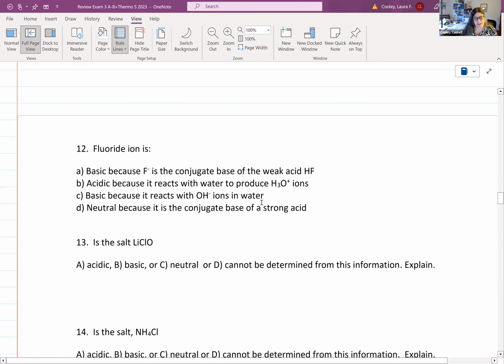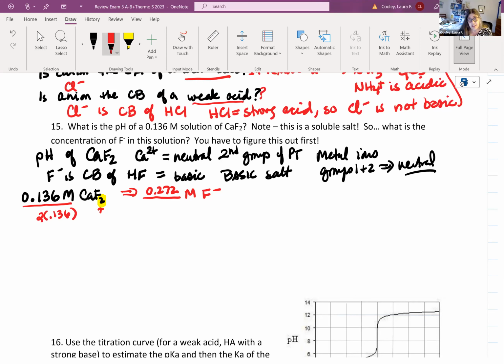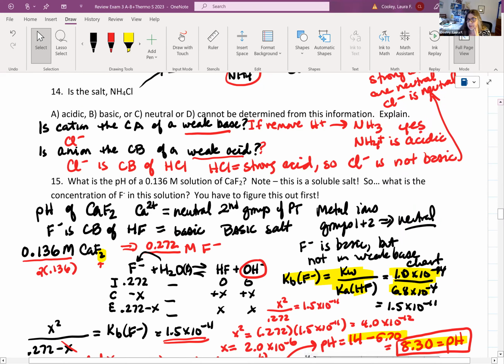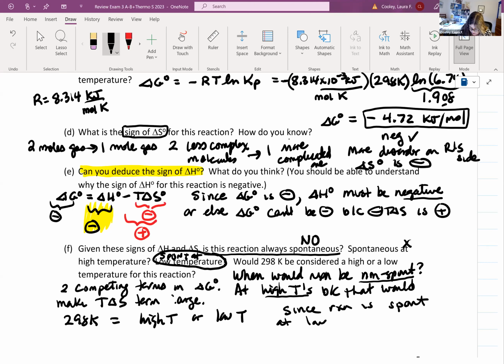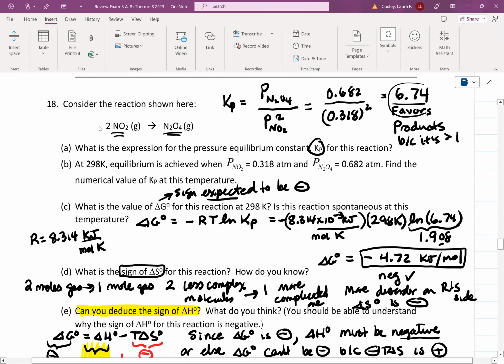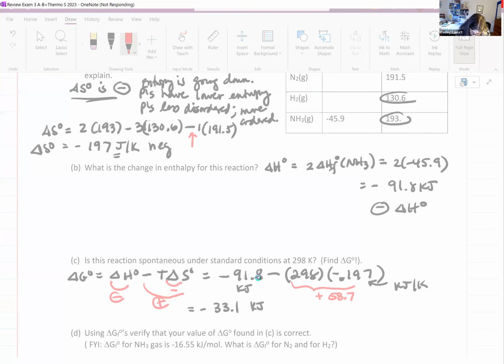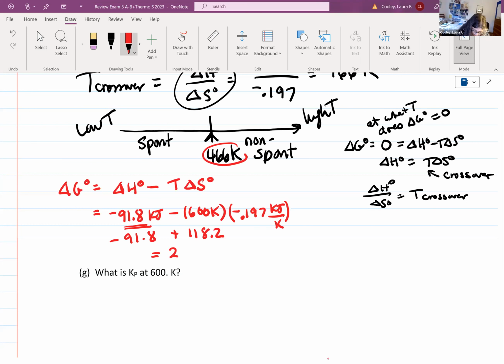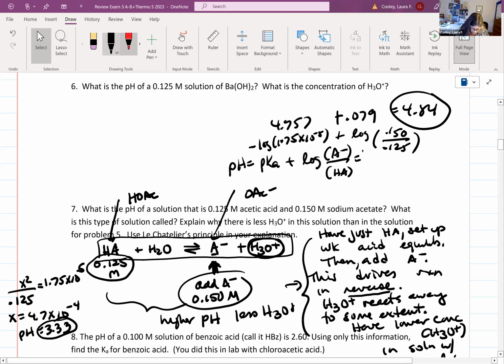Recording of CH 104 Problem Session from Friday April 29 at 5 pm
Many of the problems from the Review for Exam 3 were done out in this video.